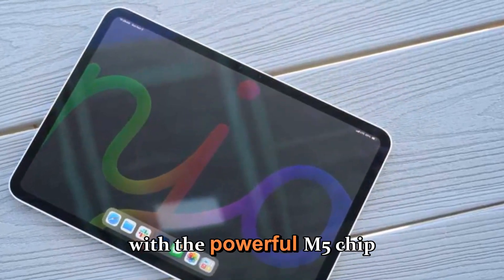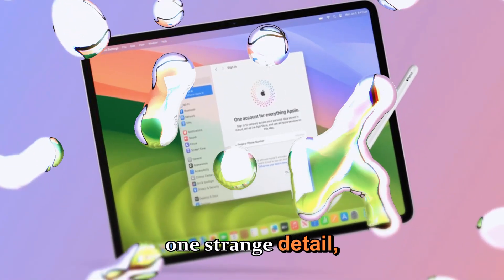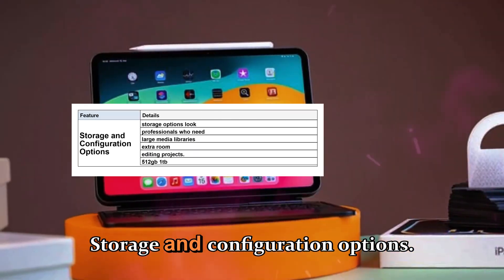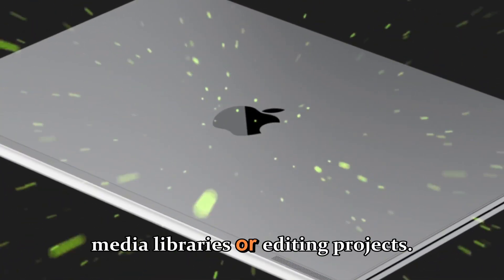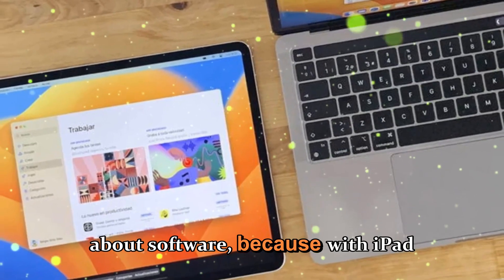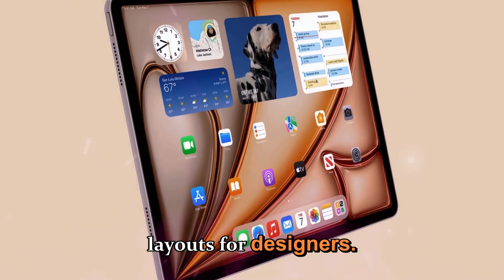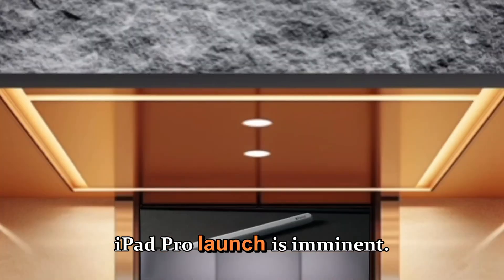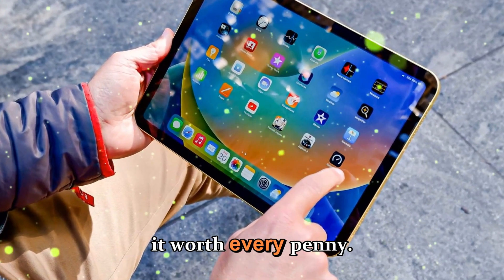Apple iPad Pro M5 – Everything We Know Before Launch (Leaked Specs, Features, and Surprises!)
The Apple iPad Pro M5 is right around the corner — and this might just be Apple’s most powerful iPad ever. In this video, we’ll dive deep into everything we know so far before launch, including the latest leaked specs, design upgrades, OLED display technology, M5 chip performance, and surprising new features that could completely change how you use an iPad in 2025.

From insider reports to production leaks, we’ll cover it all — the release date, expected price, performance benchmarks, and even the new Apple Pencil 3 and Magic Keyboard upgrades. Whether you’re a creative professional, student, or tech enthusiast, this upcoming iPad Pro M5 could redefine what a tablet can do.